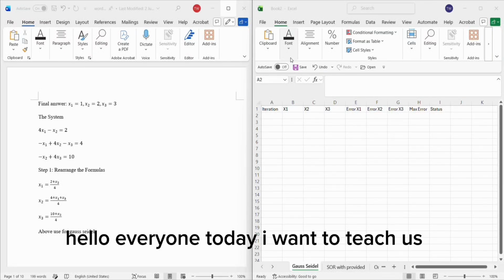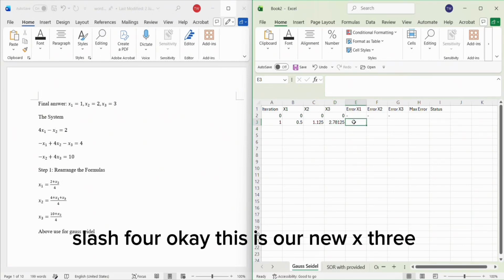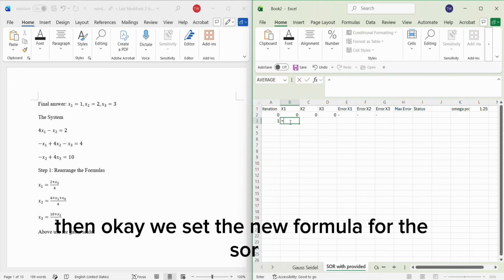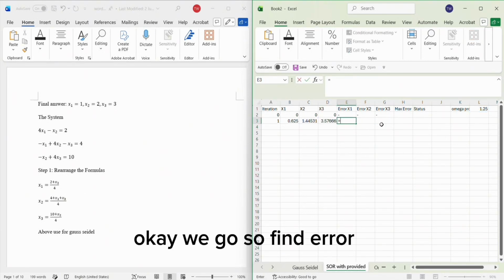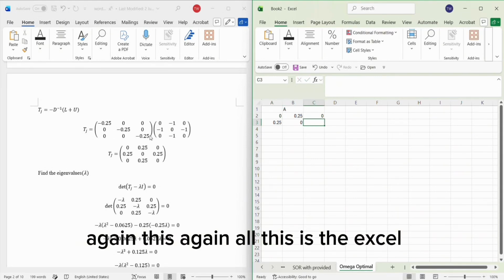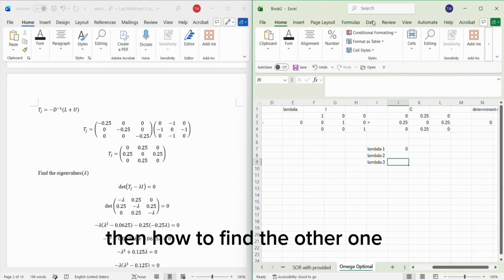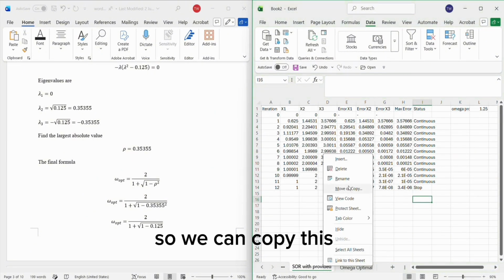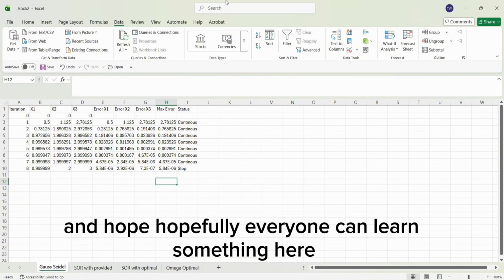How to apply Gauss-Seidel & SOR Method to solve matrix system using Excel?